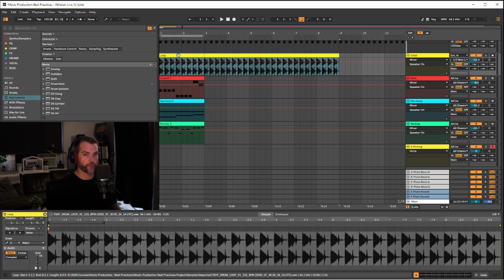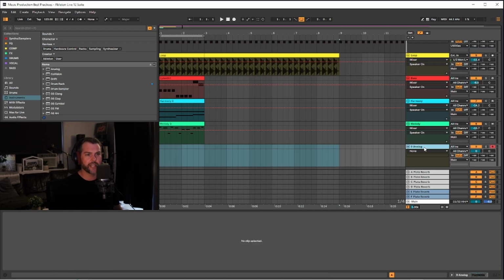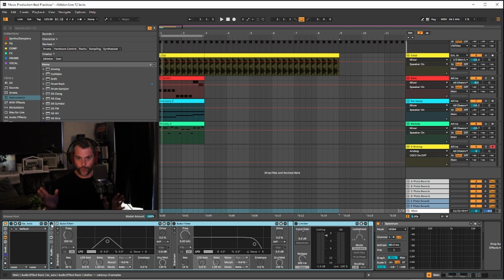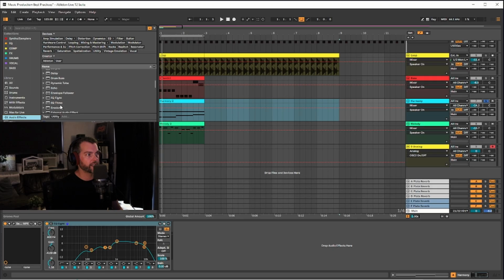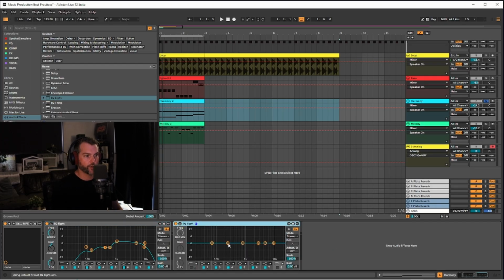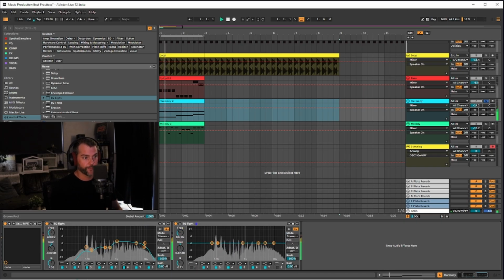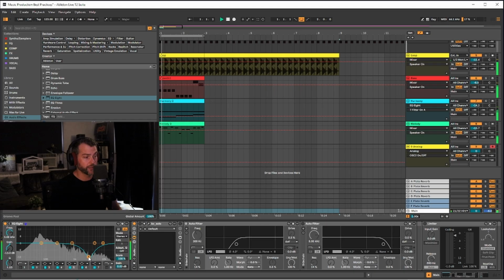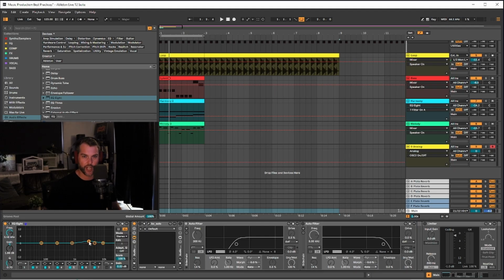EQ Numbers You NEED To Know!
Let's talk SUB, MUD, and PRESENCE

Struggling to clean up your mix or get it to hit just right? Start with the 3’s:
30Hz, 300Hz, and 3kHz—three of the most critical zones in the frequency spectrum every producer should understand.

In this video, we’ll break down:
✅ What’s really happening in each of these ranges
✅ Why 30Hz can ruin your mix without you even hearing it
✅ How to tame mud at 300Hz and clear up your low-mid range
✅ Why 3kHz is the sweet spot for clarity, presence, and emotional impact

We’ll also talk about how these “EQ landmarks” connect to the Fletcher-Munson curve and how they influence how listeners perceive your mix across different playback systems.

Whether you’re producing hip-hop, EDM, pop, or anything in between—these EQ starting points will help you make smarter decisions, faster.

🎧 Using Ableton Live 12 in this video
📝 Don’t forget to take notes—you’ll want to come back to this again and again.